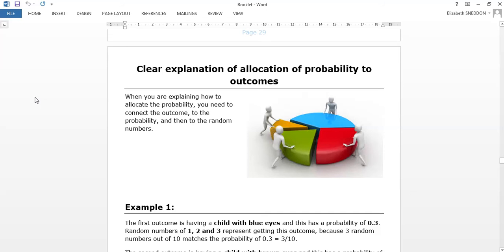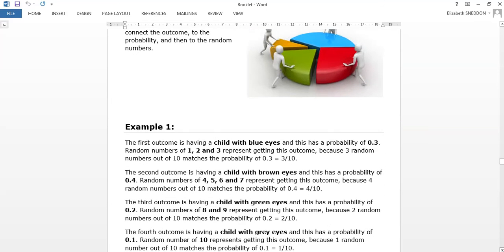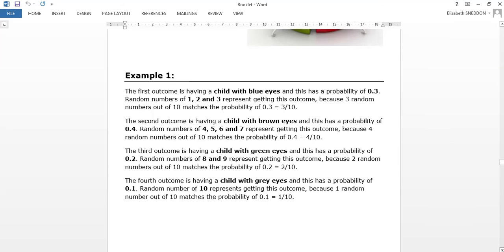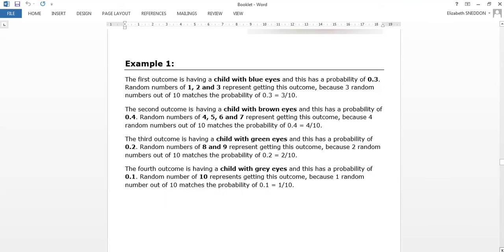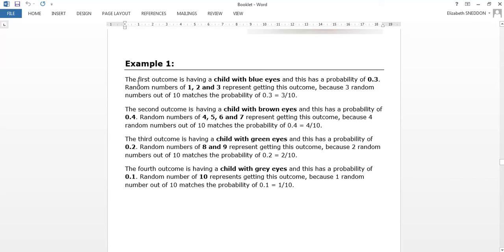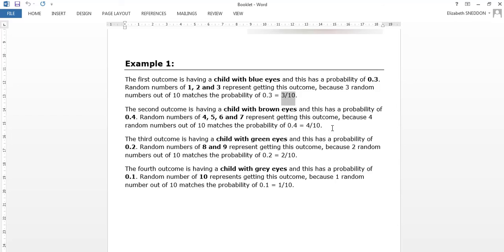14 Merit Allocation